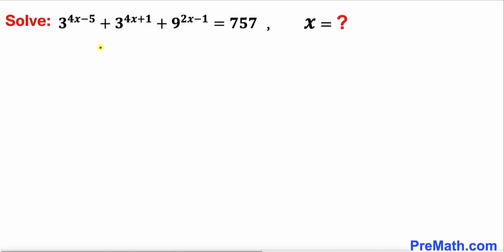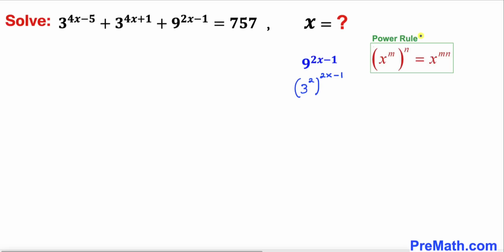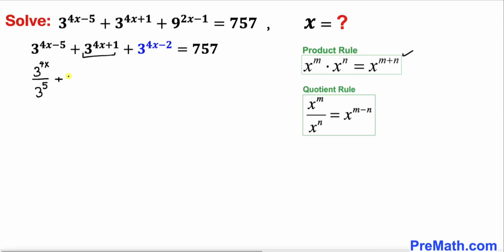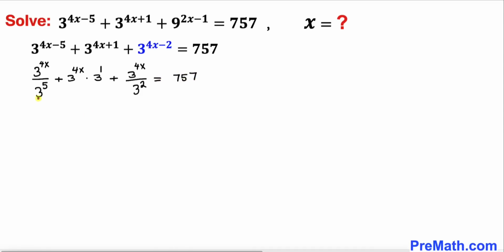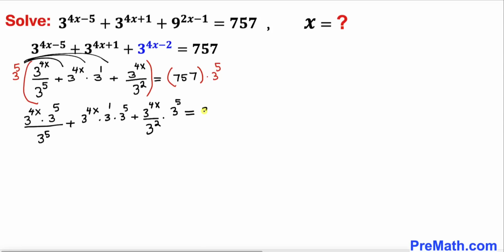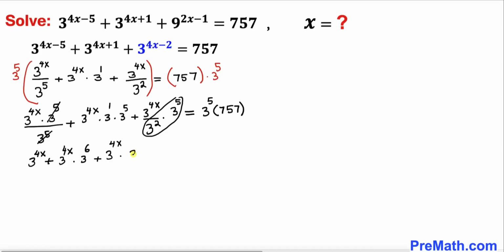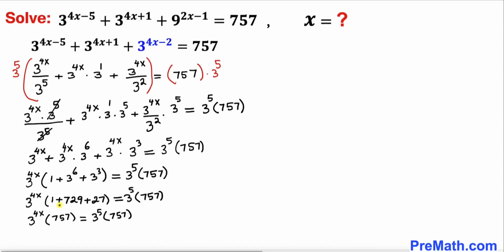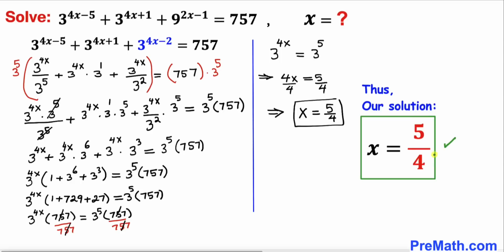Mathematical Olympiad | Learn how to solve exponential equation quickly | Math Olympiad Training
Can you solve the given exponential equation for x? 3^4x-5 + 3^4x+1 + 9^2x-1 = 757

Math Olympiad
blackpenredpen
math olympics
olympiad exam
math olympiada
British Math Olympiad
olympics math
olympics mathematics
Number Theory
mathcounts
math at work
exponential equation
pre math
Olympiad Mathematics
Competitive exams